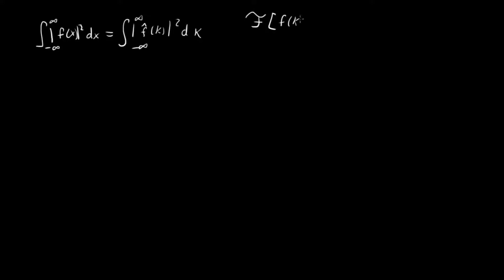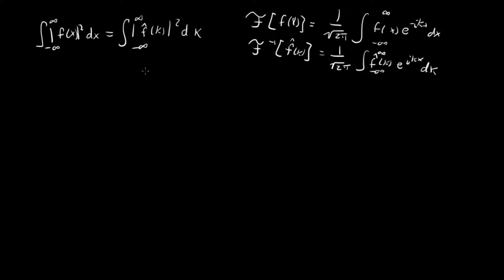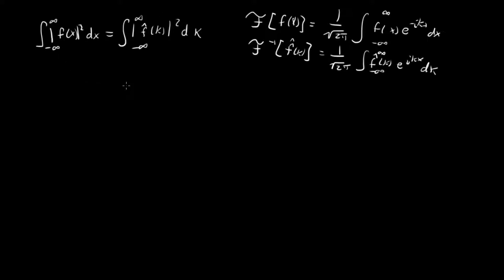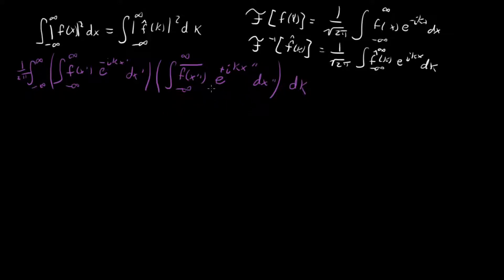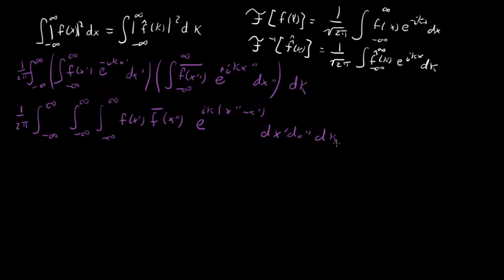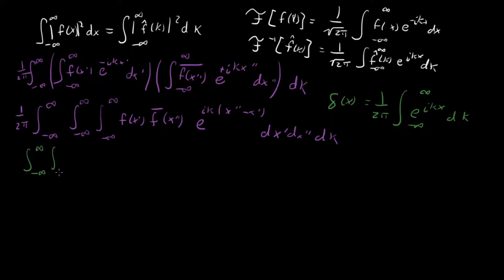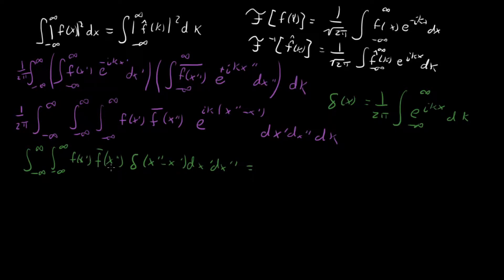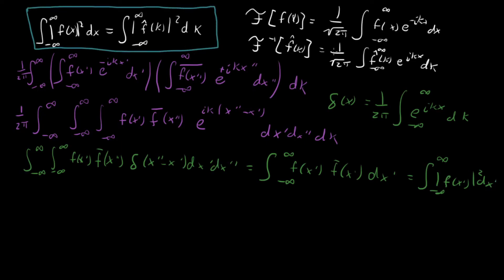Deriving The Plancherel Theorem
In this video I derive the Plancherel Theorem.